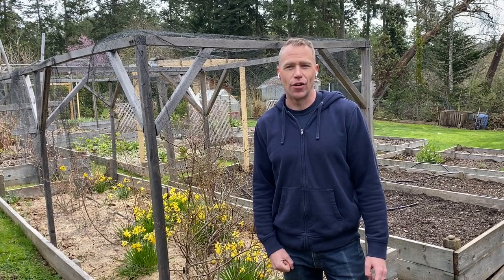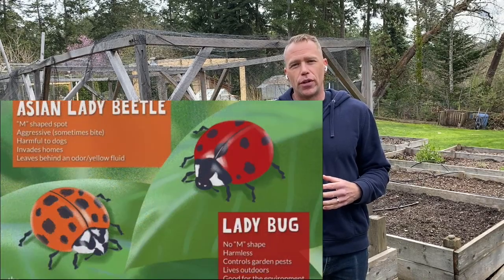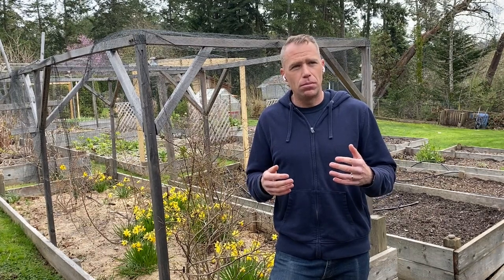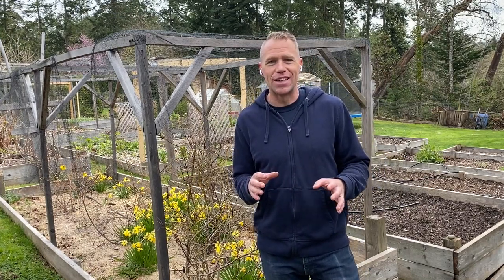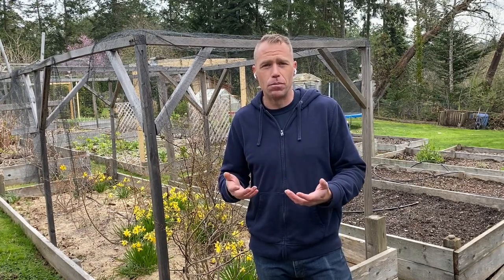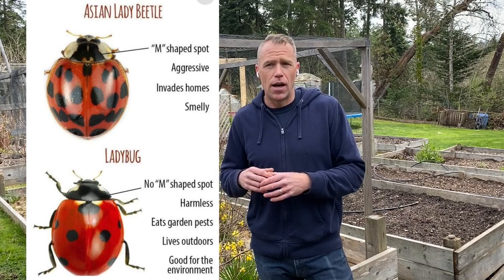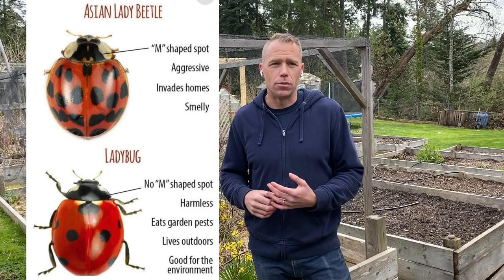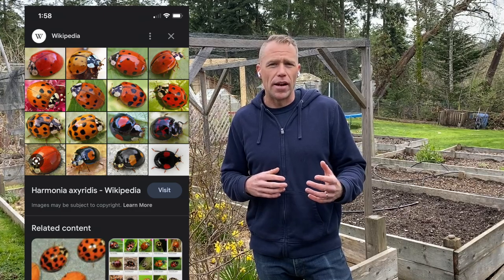Myth Busting: Ladybug vs Lady Beetle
It's time to set the record straight. Will the "asian lady beetle" (better known as Harmonia axiridis) kill your dog? Is it a garden enemy? Or is it just another ladybug?
Forget the infographics that made you so sure, and get the straight goods here.
This video will talk through the various points circulating the internet about the Asian Lady Beetle. We discuss appropriate names of ladybugs/ladybeetles/ladybirds, their toxicity, where they came from and what they eat so you can be better informed about the key players in your yard.